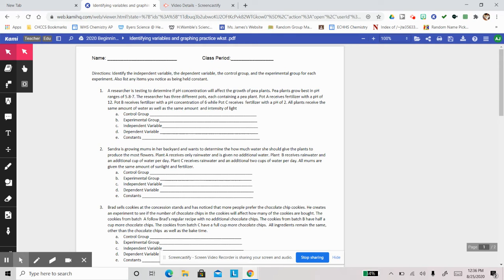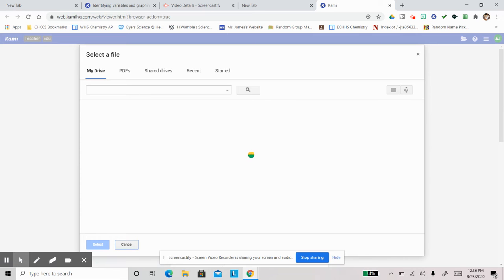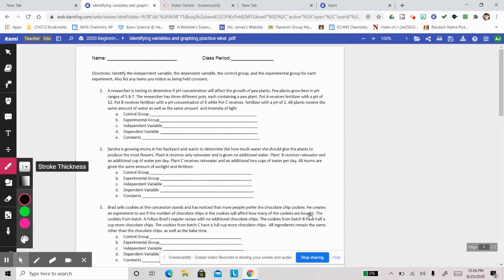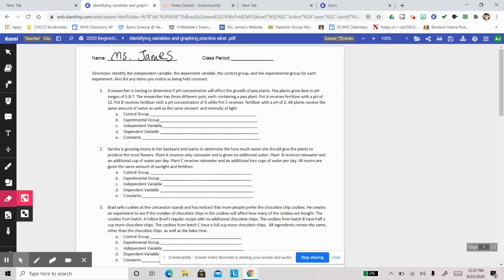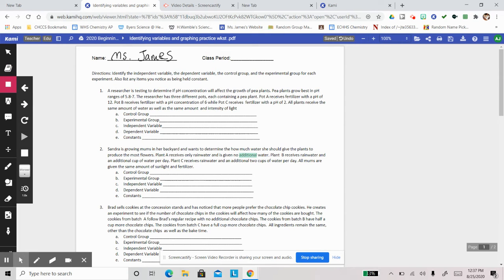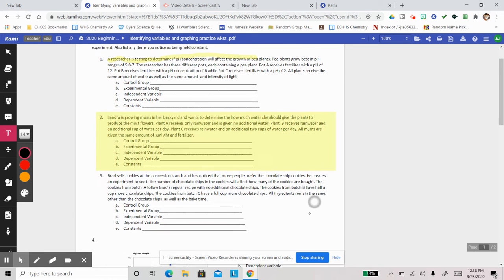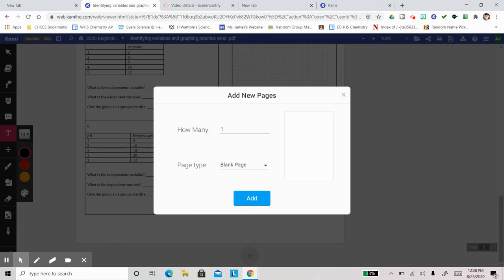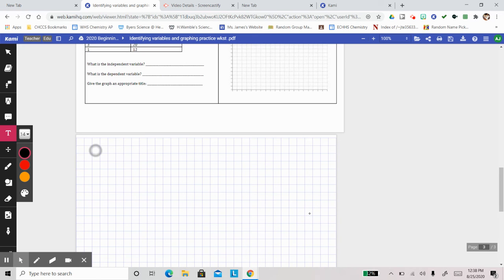How to Use Kami